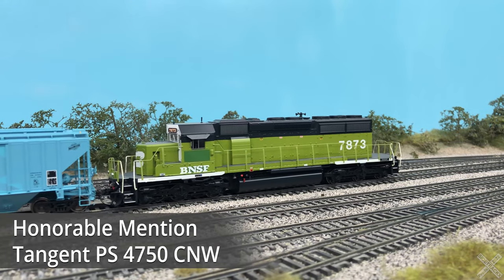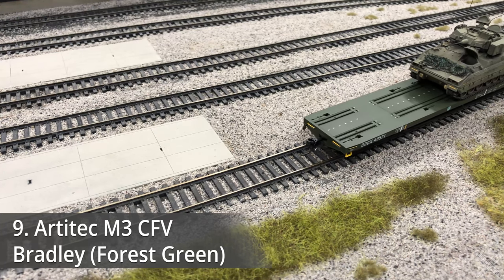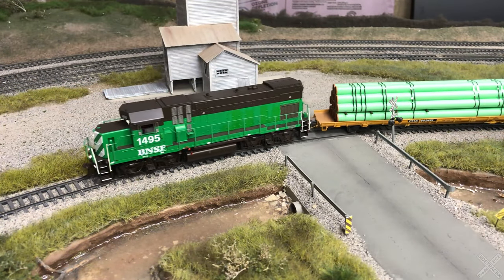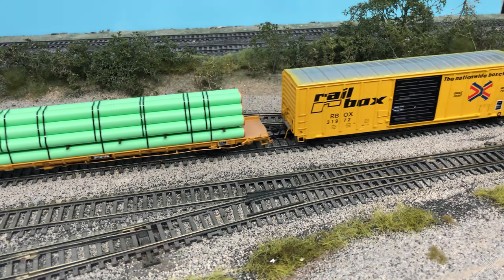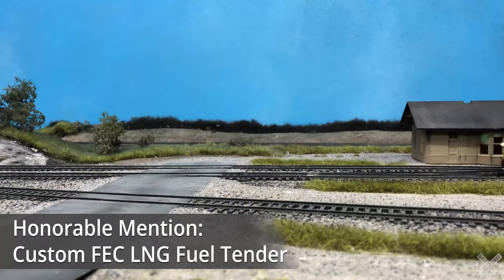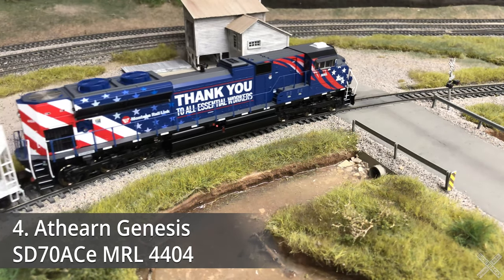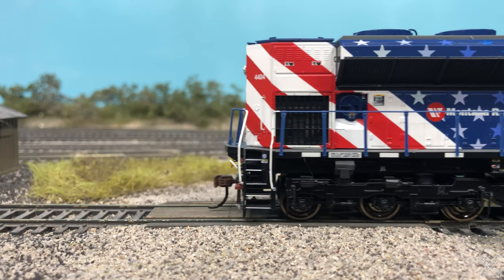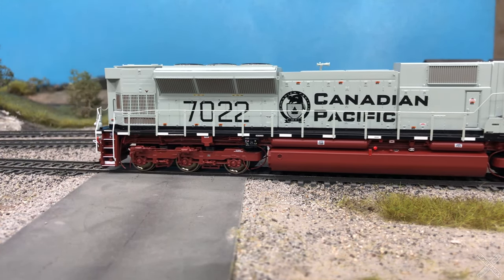Top 10 Model Railroading Purchases of 2022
In this video, I'll cover some of my favorite new additions from the previous year of 2022. The new purchases are not solely based off of review scores but is more of a total satisfaction with my purchase.

Chapters:
0:47 Honorable Mention 1
1:22 Number 10
1:58 Number 9
2:40 Number 8
3:20 Number 7
3:55 Number 6
4:29 Honorable Mention 2
5:54 Number 5
7:24 Number 4
8:28 Number 3
9:26 Number 2
11:13 Number 1